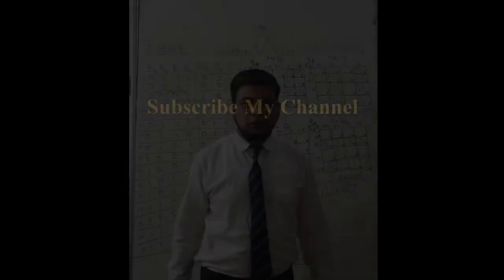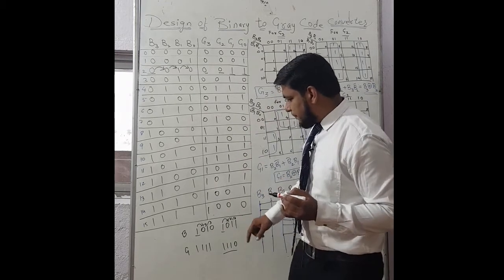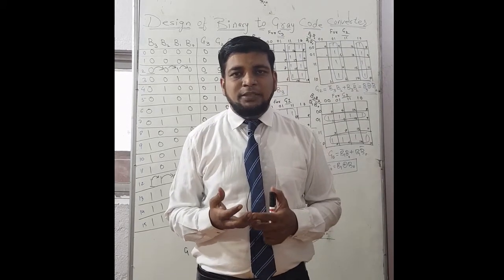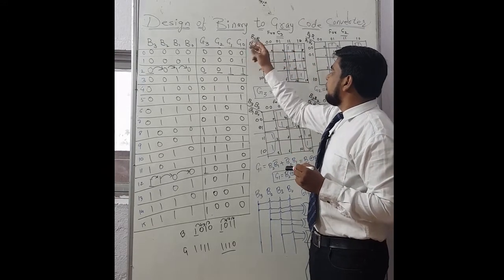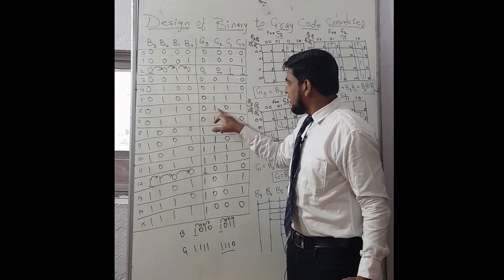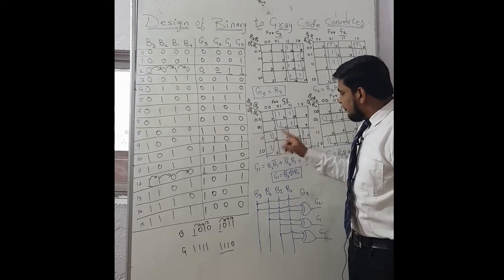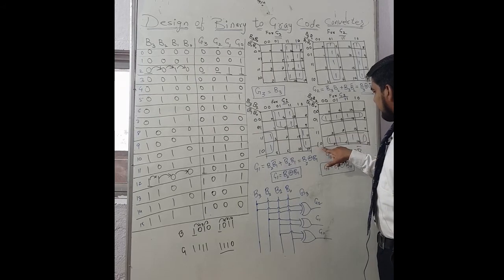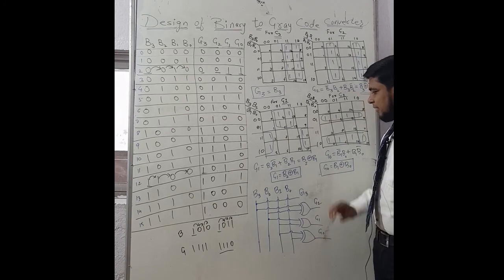Binary to Gray converter, Design of Binary to Gray Codes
Gray Codes, Binary to Gray converter,  Design of Binary to Gray Codes